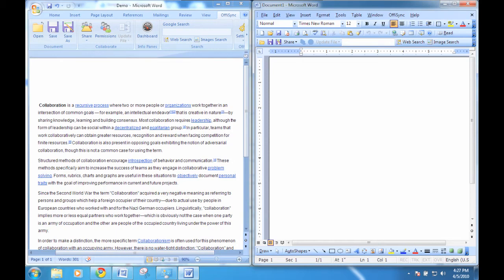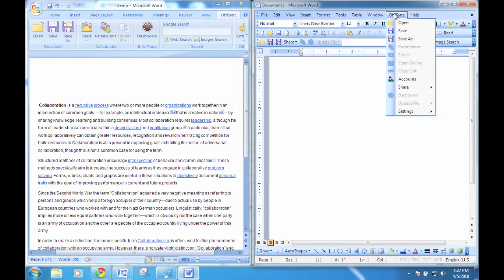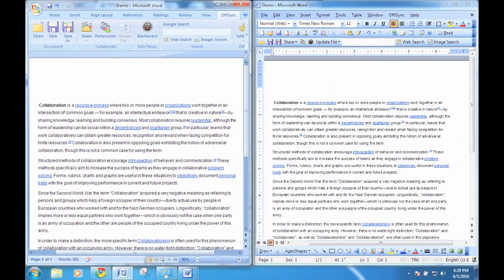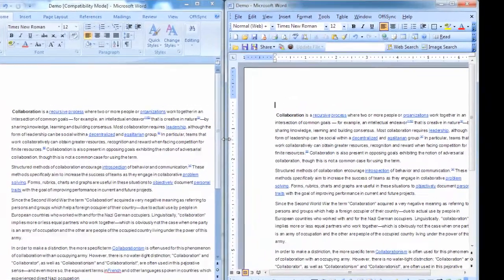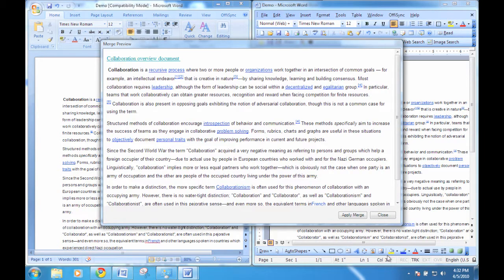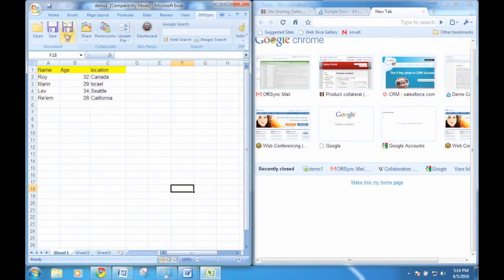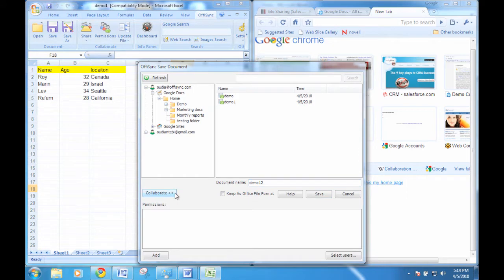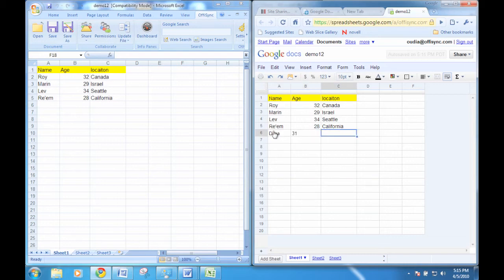Co-Authoring with Microsoft Office with OffiSync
OffiSync enables multiple people to co-edit files and see each other's edits in real time